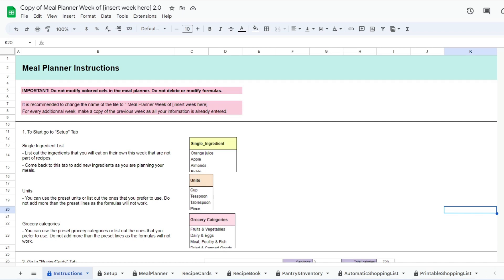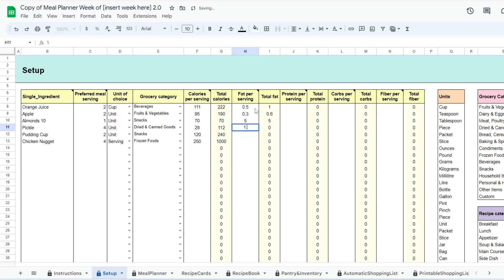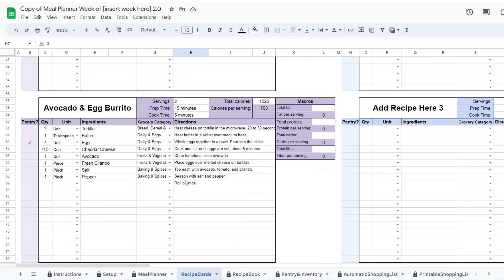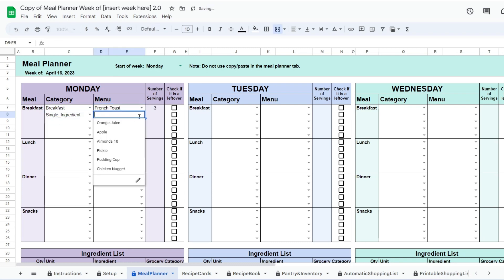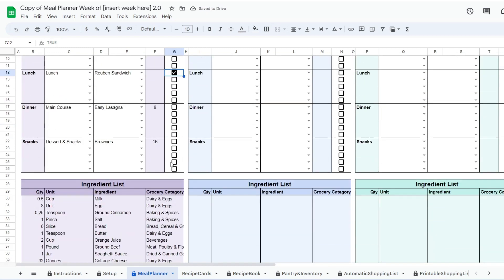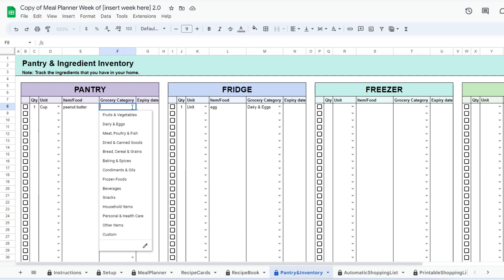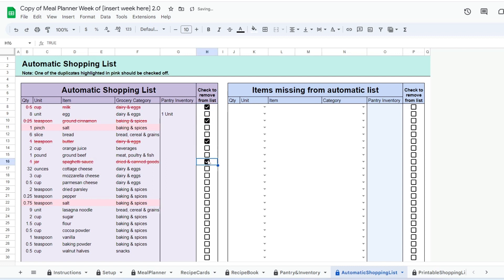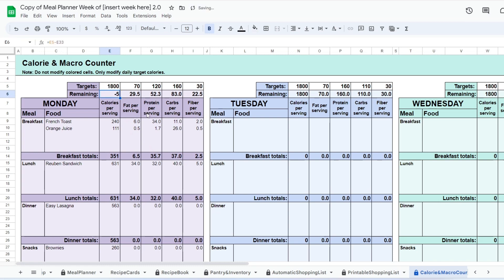Meal Planner Spreadsheet Tutorial for Google Sheets and Excel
With the Weekly Meal Planner, easily plan your weekly menu with all your favorite recipes and a grocery list will be automatically created for you.